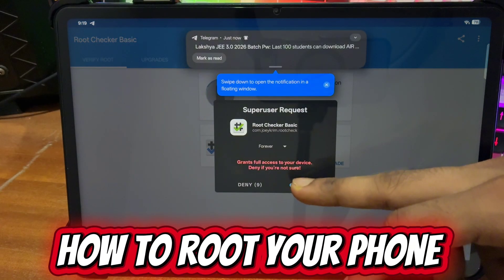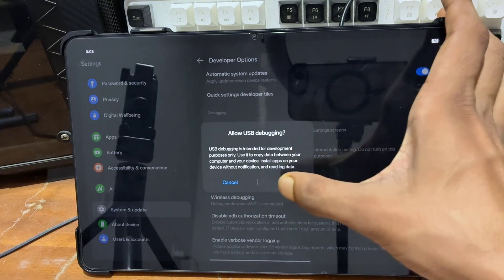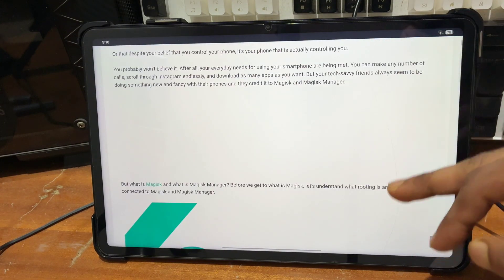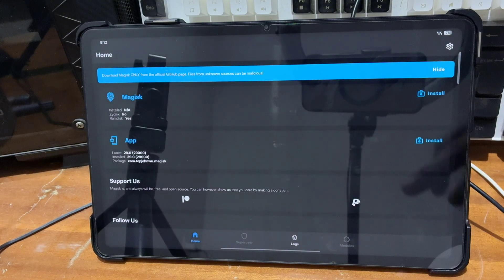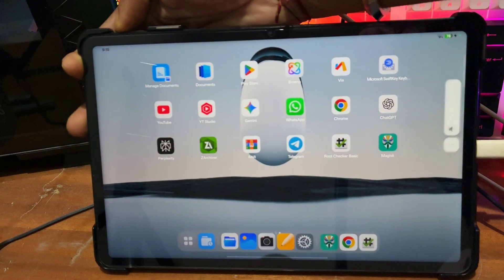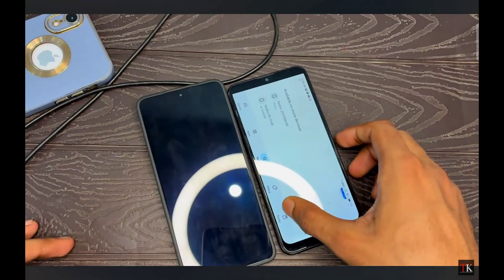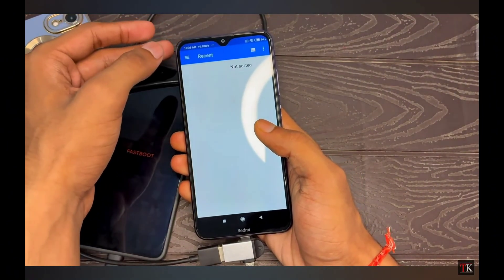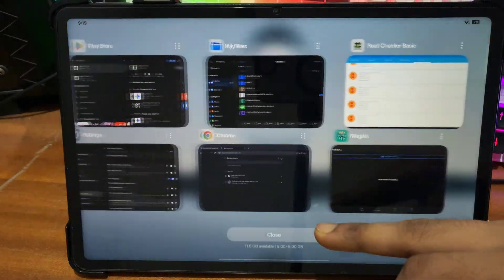🔥 How To Root Any Android Device Without Pc !! Root android phone & tablets without computer 🔥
🔥 How To Root Any Android Device Without Pc !! Root android phone without computer 🔥

Unlock Bootloader :- 🔥 How To Unlock Bootloader Of Your Xiaomi, Poco, Redmi & Mi Devices Without Pc or Laptop 🔥

How To Root Any Android Device Without Pc
how to root android without computer
how to root any android devices without pc
how to root any android phone without pc
how to root android, rooting android phone
 rooted device
root my device
how to root any mobile
how to root any android
root one click
best root
easy root android phone
android rooting
install magisk
how to root android phone
twrp
root android
how to root android
install magisk
custom rom
magisk manager
magisk
root android phone
android root
root
android rooting
how to root
magisk root
root phone
how to root any android phone
magisk modules
kingroot
magisk install
twrp
rooting
root without pc
root my phone
custom recovery
root guide
root mobile
boost android gaming performance
gaming magisk module
how to increase performance of android phone for gaming
optimise android phone
increase android phone gaming performance
improve android phone gaming performance
how to fix lag on android
how to optimize your android phone for gaming
how to optimize android phone for gaming
cpu booster android
root android phone without computer
best android phone for rooting
galaxy s21 ultra root
root fire stick
game booster app android
gaming magisk modules
modul magisk gaming
root android phon
best root apps
game booster android
root xiaomi phone
root any phone
unlock bootloader xiaomi
android tips
root checker basic
how to boost games on android
kingroot app
optimise android phone for gaming
phone rooting
xposed installer
root tutorial
kingroot pc
bootloader unlock
root apps
root xiaomi
dsu
root checker sorry root access is not properly installed on this
root redmi phone
gaming modules
module magisk gaming terbaru
module gaming no root
module magisk gaming mobile legend
best gaming magisk modules for bgmi
module gaming
best gaming module
root 2025
root hyperos
root miui
module magisk gaming terbaik
module magisk gaming bgmi
module magisk gaming pubg
how to root android phone without computer
best magisk modules for gaming
magisk module for gaming
magisk modules for gaming
root any android phone
magisk tutorial
root samsung
root oneplus
jailbreak android
root oppo
root vivo
xiaomi bootloader unlock
how to remove system apps on android without root
remove bloatware without root
shizuku
best gaming magisk module
magisk root tutorial
xiaomi custom rom
android tutorial
unlock bootloader
how to root android mobile
module magisk gaming
how to install custom rom
no pc root
root any device
install custom rom android
android root 2025
android mods
how to
custom roms
magisk installation
magisk tweaks
root access
magisk guide
android 13 root
magisk vs supersu
twrp root
android rooting guide
root with supersu
supersu root
universal root
magisk module
magisk latest version
how to install magisk manager
how to install magisk
android magisk
root samsung galaxy a71
mobile root
how to magisk
how to install custom rom without twrp
how to install a custom rom
root hyperos 2
root hyperos 3
bypass xiaomi bootloader
how to root android phone magisk
unlock bootloader xiaomi no wait time
unlock xiaomi bootloader
root mi phone
hyperos poco root
hyperos xiaomi root
magisk root hyperos
magisk 30.0 root
magisk 29 root
root my android
root my device
rooted device
magisk mods
kernelsu
android root magisk apk
lsposed
reasons to root your android
reasons to root your phone
magisk apk android root
magisk apk root
magisk root without custom recovery
android 15 root
android 16 root
systemless root
android root magisk
magisk root samsung
magisk root modules
install magisk root
banking apps not working on rooted phone